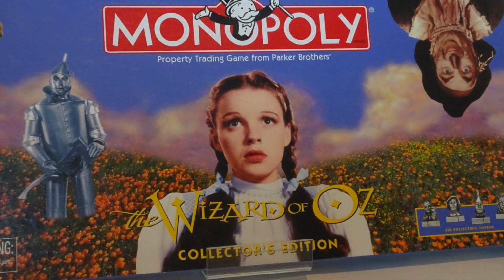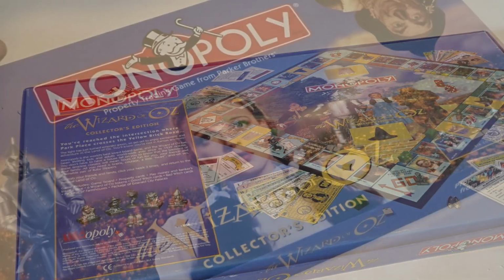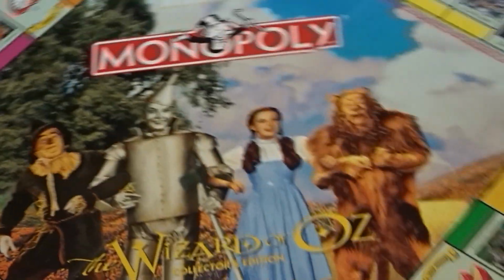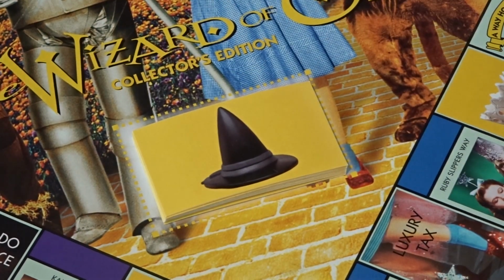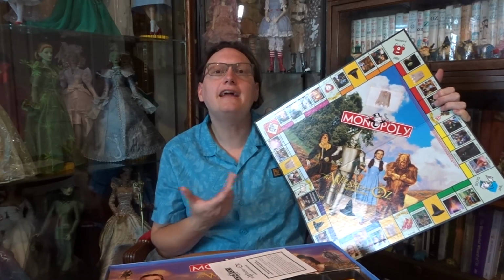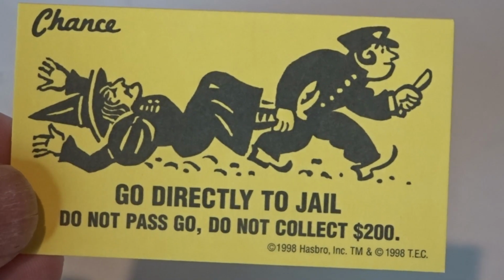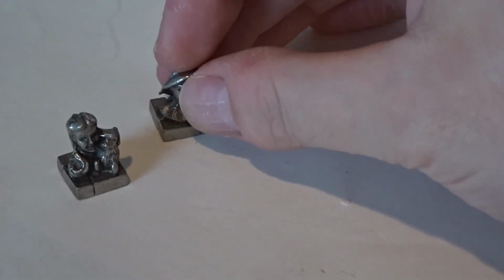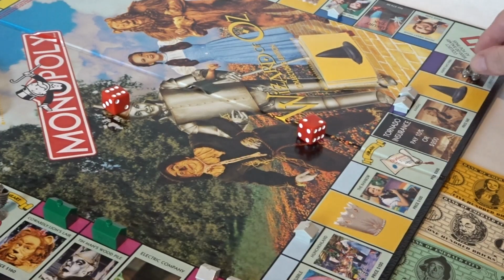Wizard of Oz Monopoly Board Game | Parker Brothers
Parker Brothers released this "Wizard of Oz" Monopoly Board Game in the early 2000s.  This was the first of a couple different editions that Parker Brothers released.

Thanks for viewing my video!  I share videos of Oz piano performances, Oz exhibits, and Oz memorabilia from my Wizard of Oz collection.